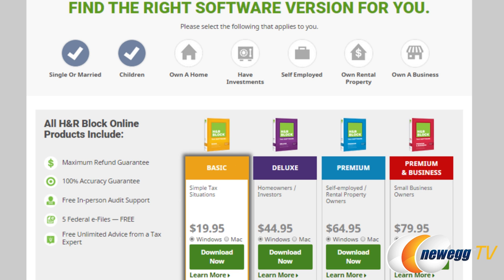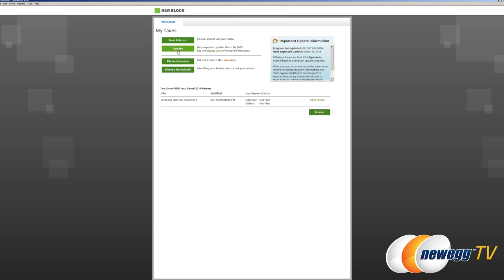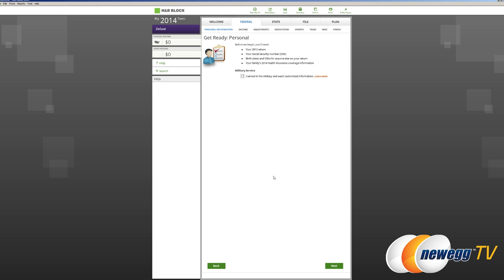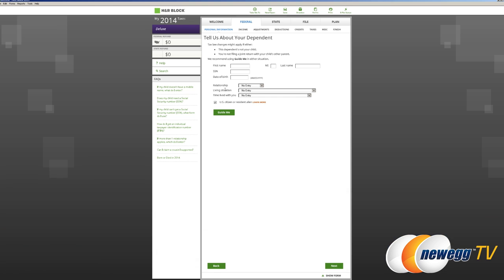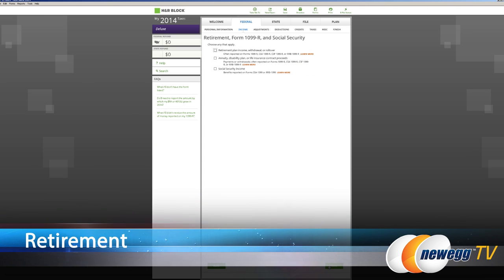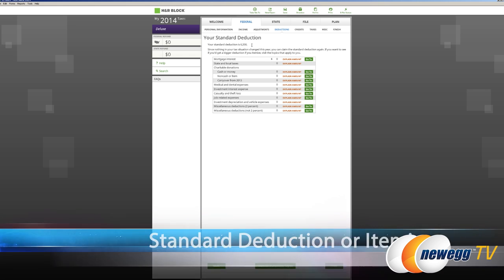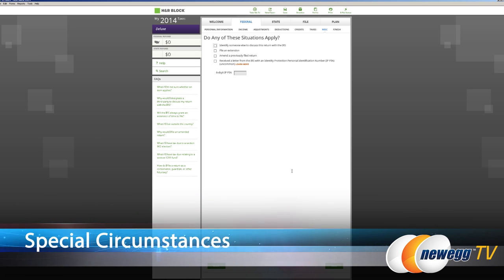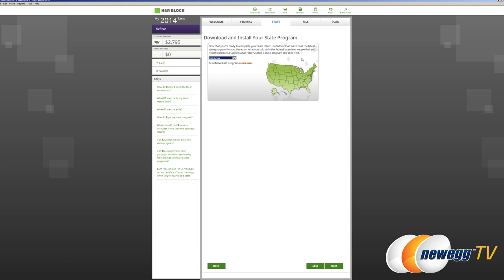H&R Block Tax Tutorial - Newegg TV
Steve gives you a step by step on H&R Blocks Tax Preparation Software.

0:00 Home
0:32 Included Services
1:33 Basic Edition
1:48 Deluxe Edition
1:58 Premium Edition
2:06 Premium & Business Edition
2:35 Deluxe Edition Demo
4:01 Importing Tax Files
4:45 Interview Questions
7:22 Income
9:05 Deductions
10:15 Credits
10:51 Taxes/Penalties/Payments
11:26 Special Circumstances
12:38 State Taxes

- Credits -
Presenter: Steve
Camera: Tina
Post-Production: Anna